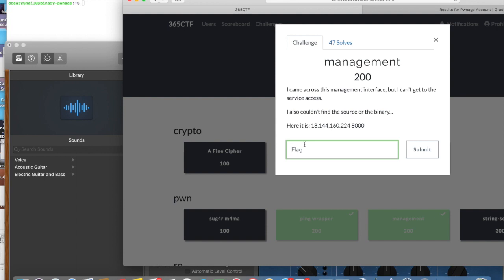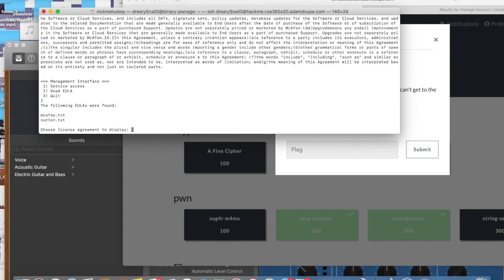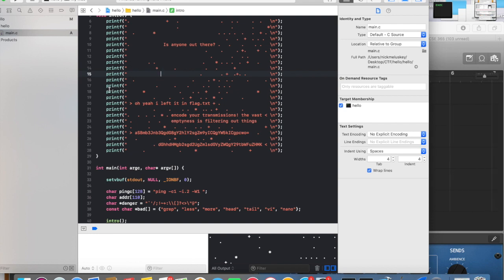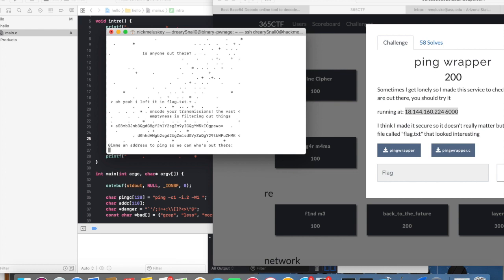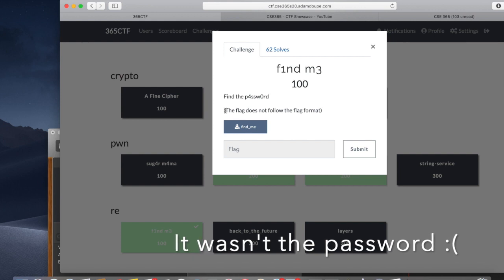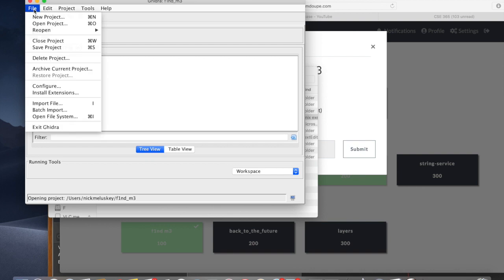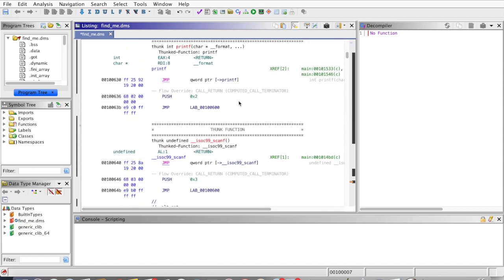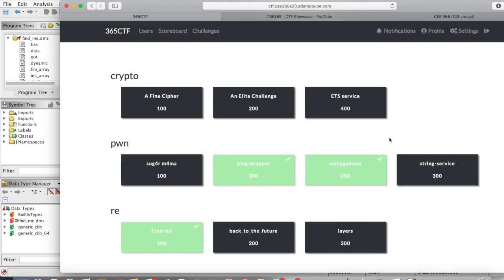CSE 365 CTF Challenges Walkthrough